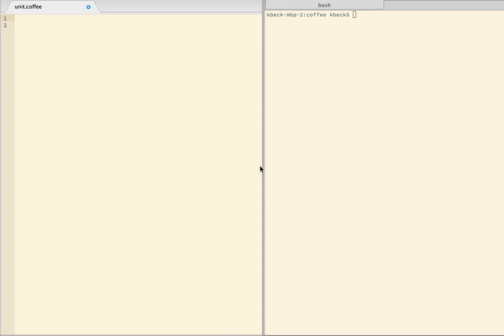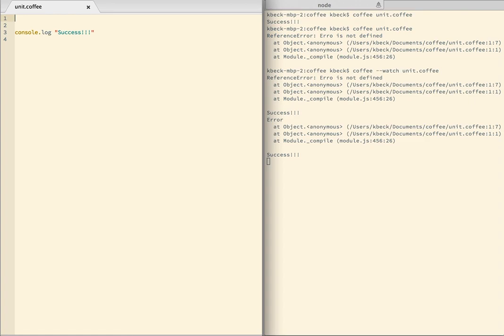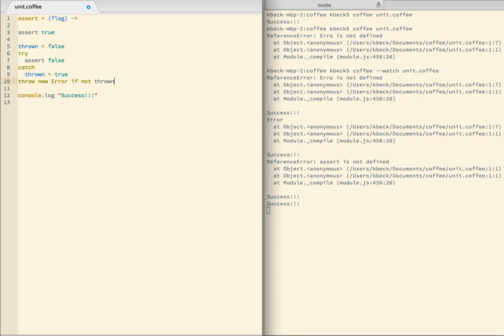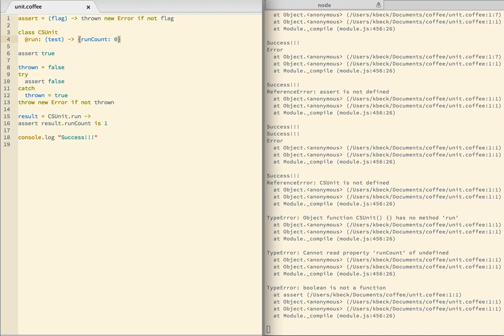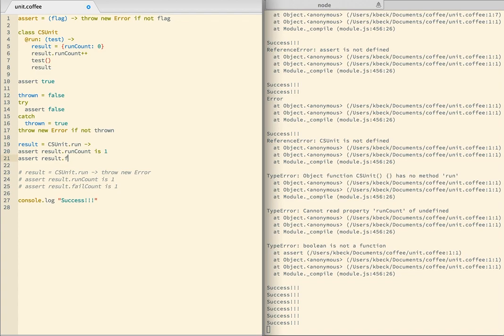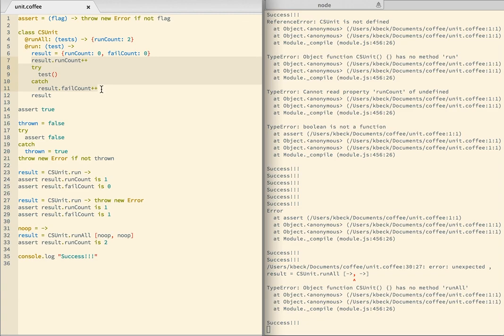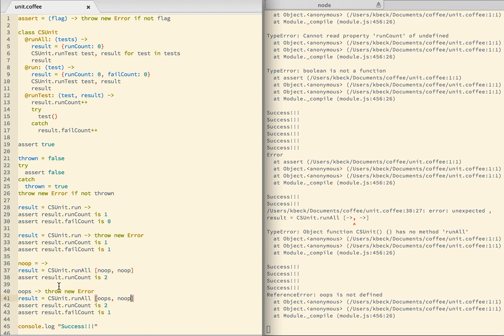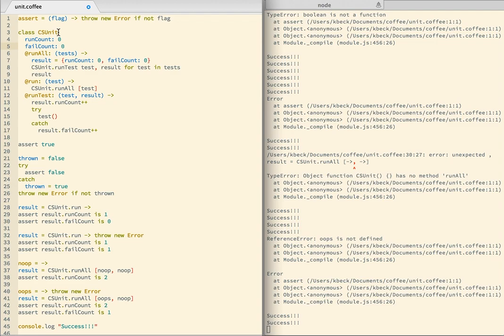Making Making CoffeeScript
Before you begin programming, ask yourself, "How could I get really rapid feedback while I program?" Here is an example in CoffeeScript.